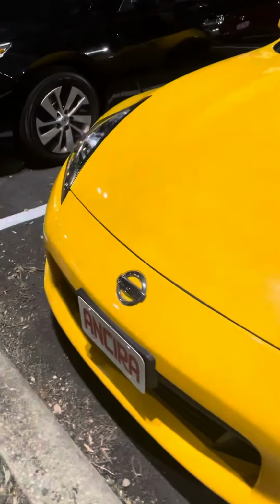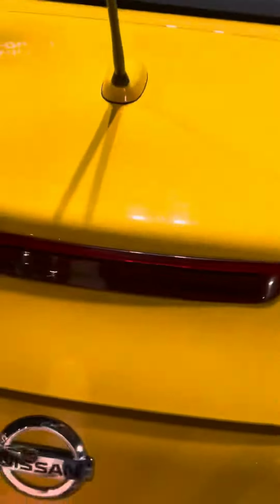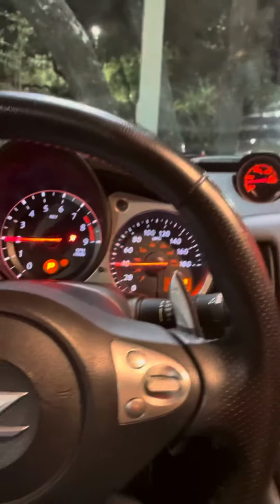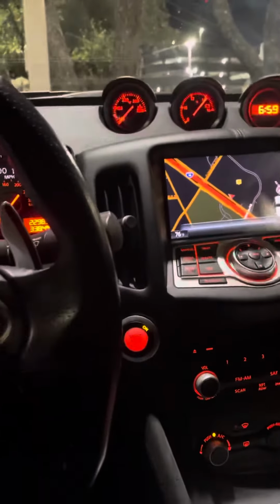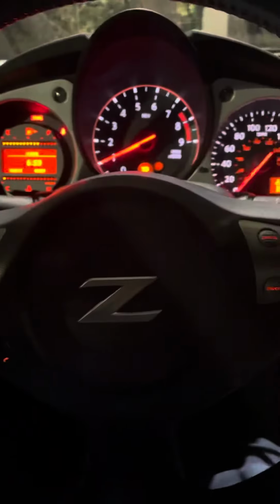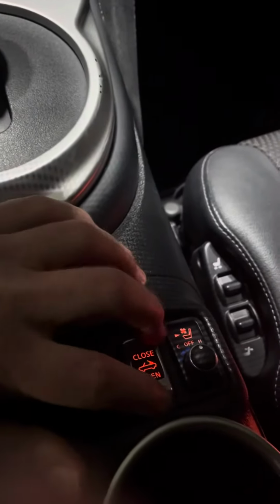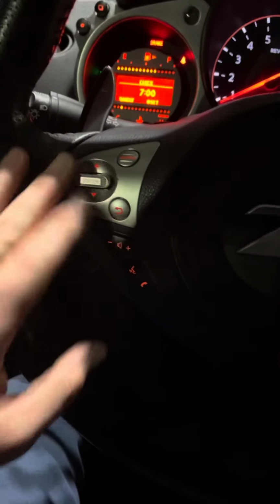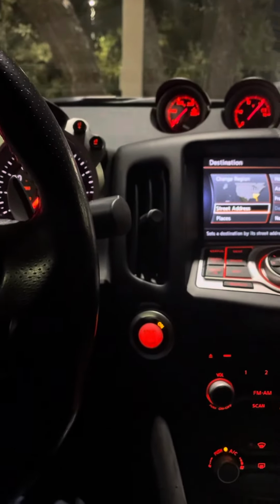Video for Juan